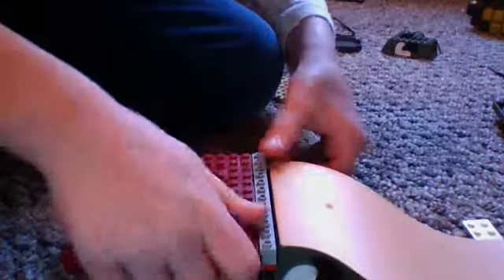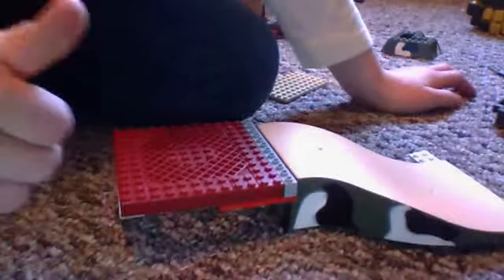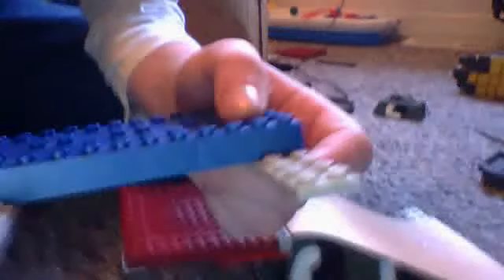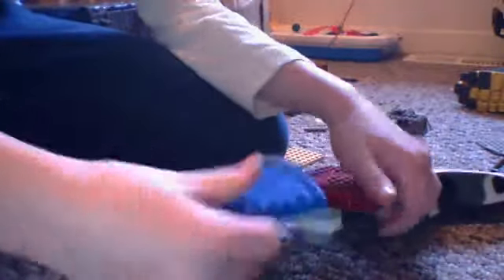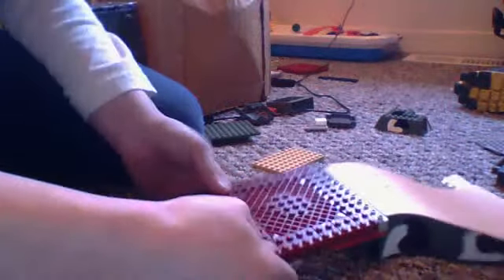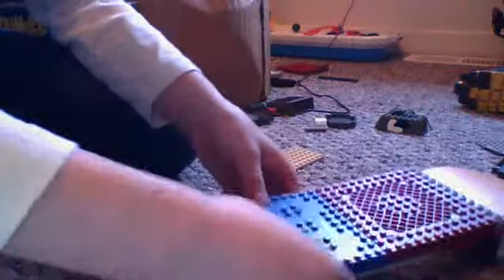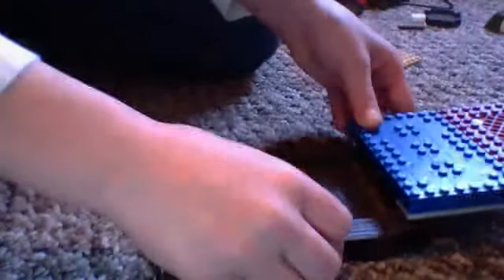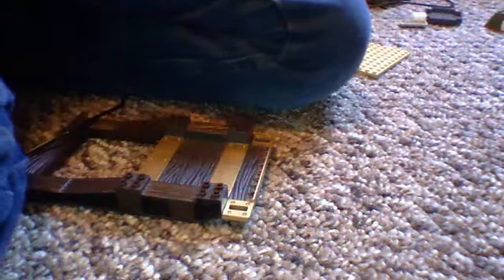ho scale bridge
commet please